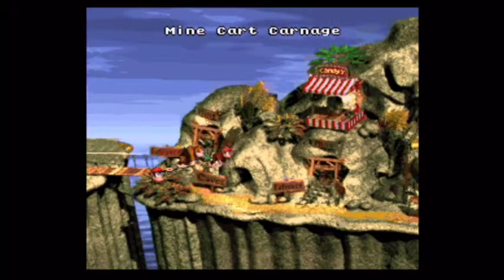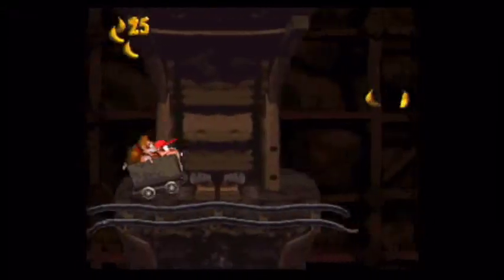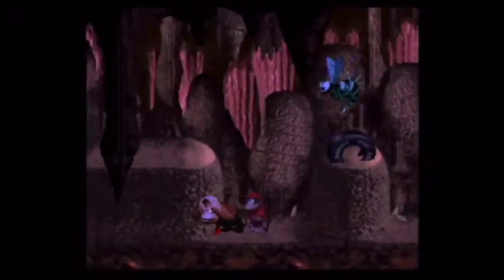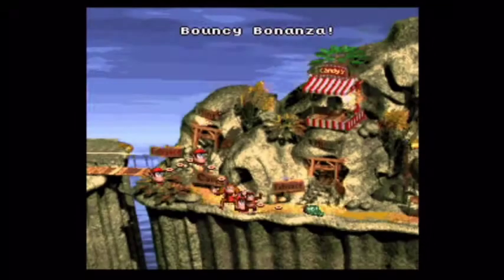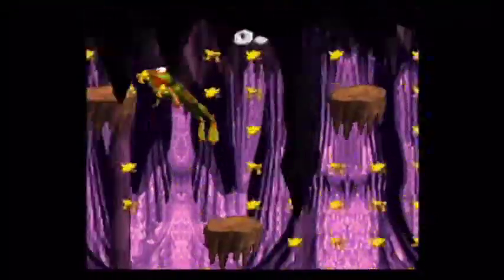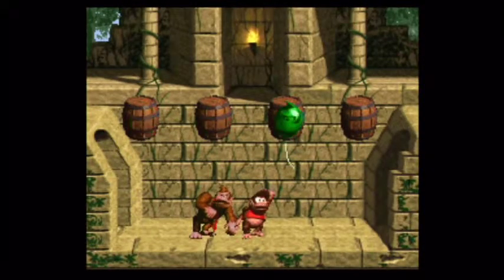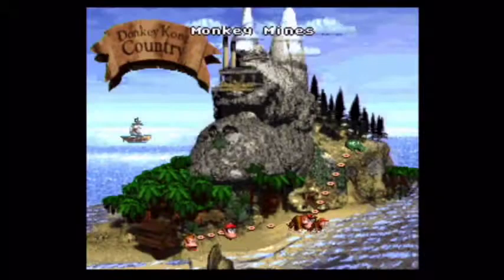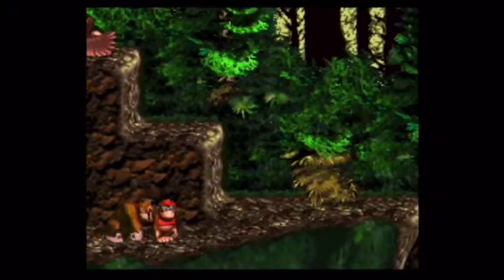Let's Replay Donkey Kong Country Part 2 Crap Traps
We Finish World 2 and move on to world 3